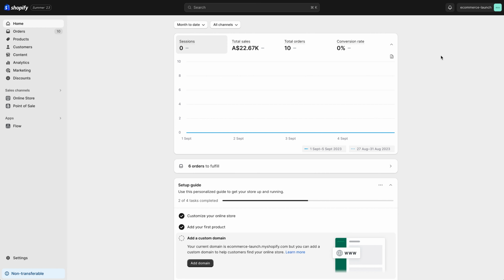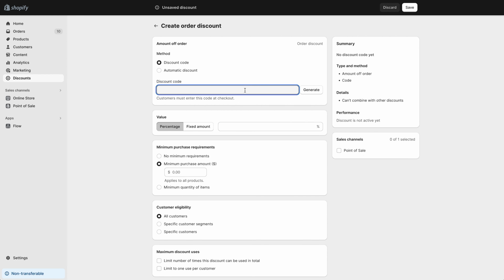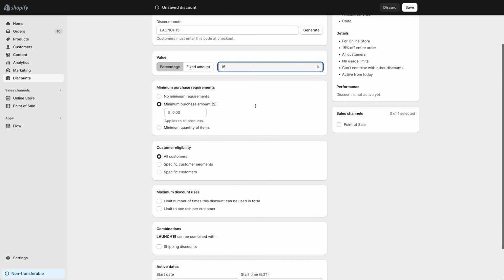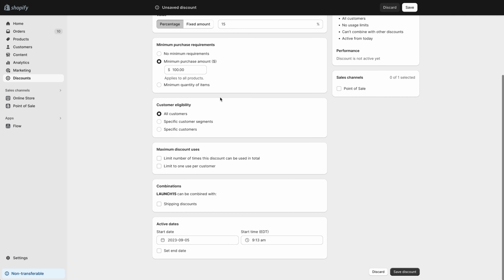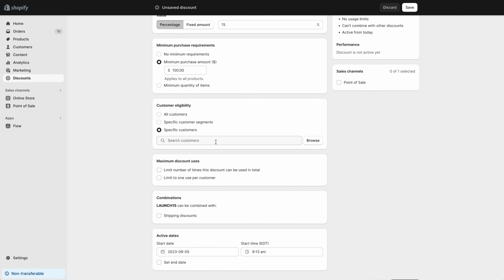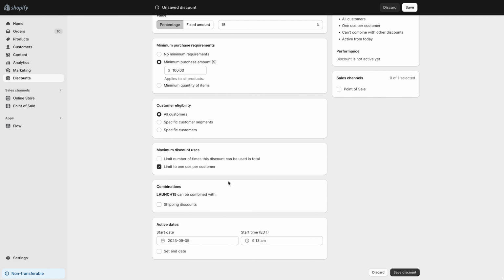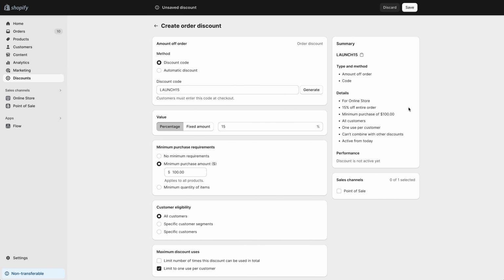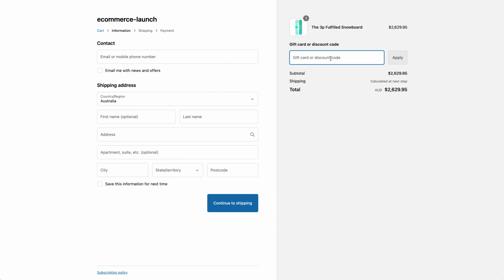How to Setup and Create Discount Codes on Shopify | Create a Shopify Store Sale (2024 Guide)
Unlock the potential of Shopify 2.0 🛍️ In this tutorial, learn how to create your first discount code for your Shopify store. I will also be sharing a few marketing tips to help you choose the kind of discount that works best, and how different offers can help you increase customer loyalty.

• Timestamps •
00:00 - 00:10 - Navigating to discounts
00:11 - 00:42 - Choosing discount type
00:43 - 01:00 - Generating code
01:01 - 06:18 - Configuring discount code settings
06:19 - 06:55 - Reviewing discount code settings
06:56 - 07:24 - Testing the discount code
07:25 - 07:37 - Outro